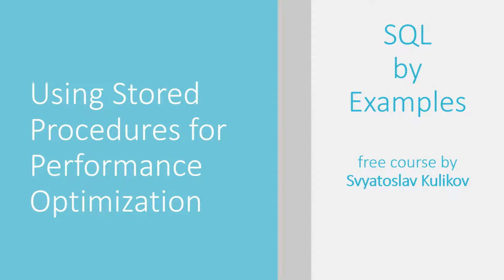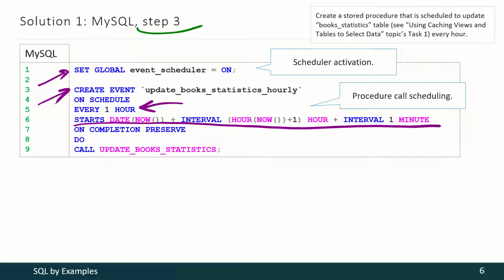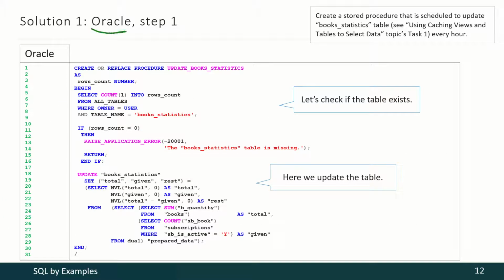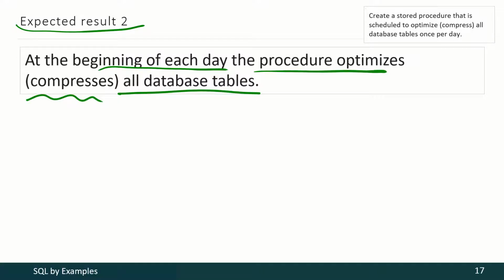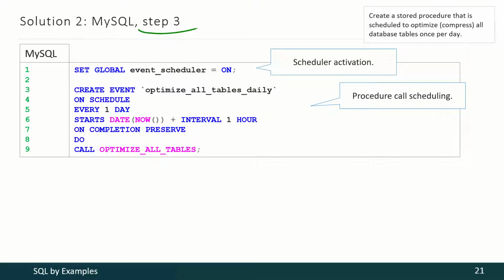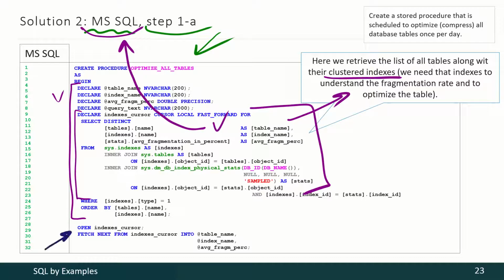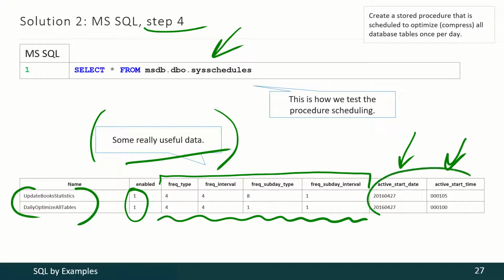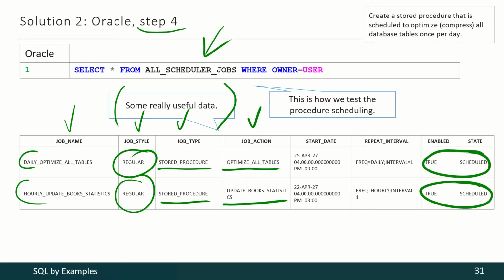05 - 02 - 02 - Using Stored Procedures for Performance Optimization (Example 39) [ENG]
How to use stored procedures for performance optimization.